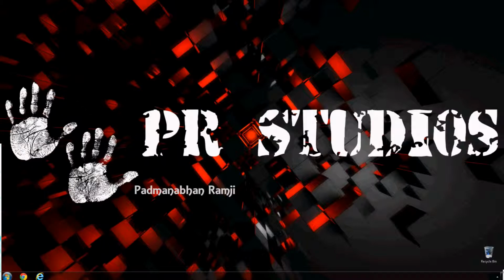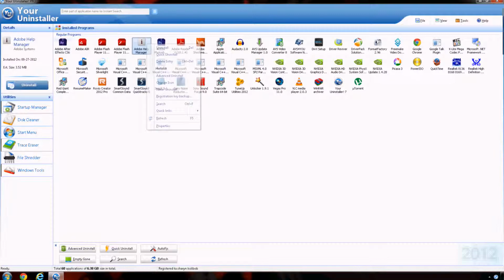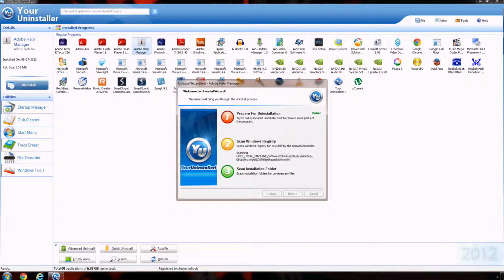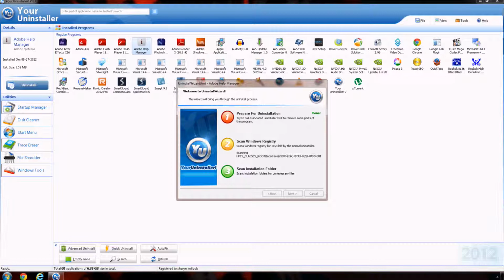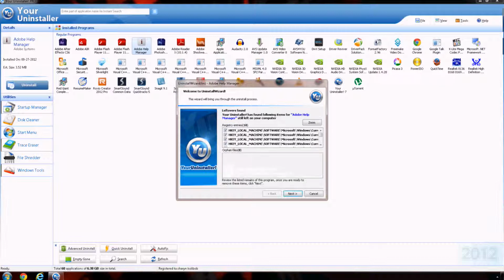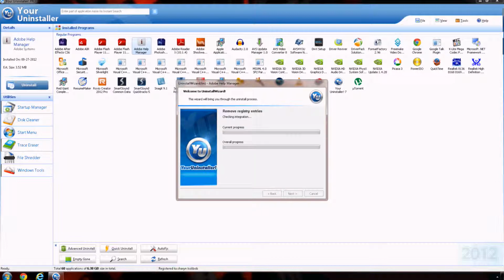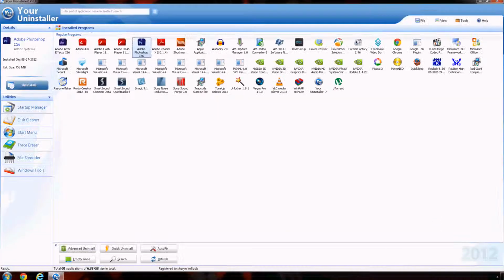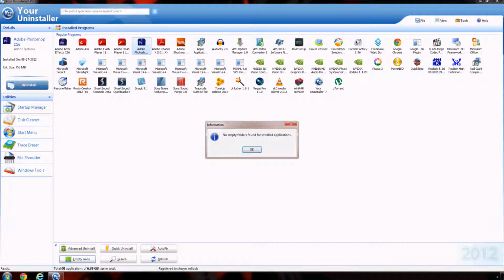Your Uninstaller -- PRStudios